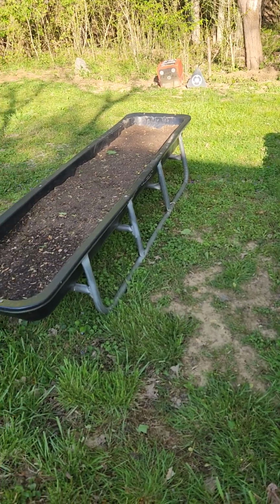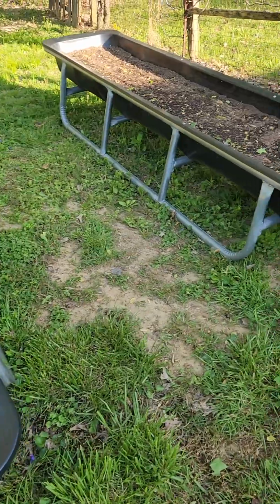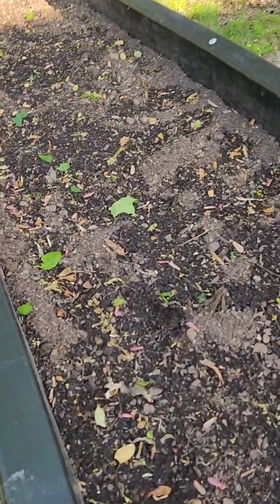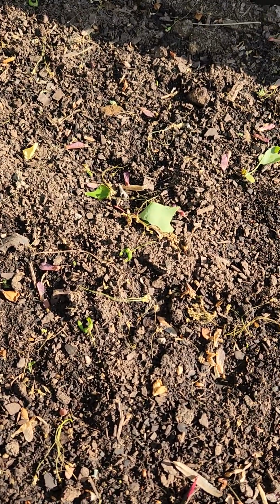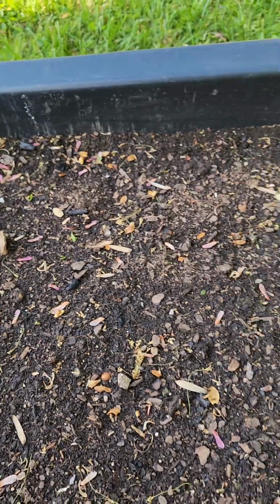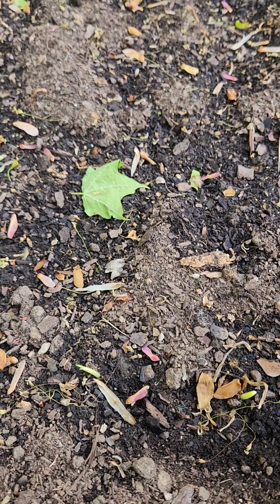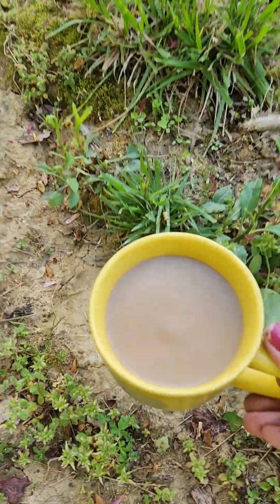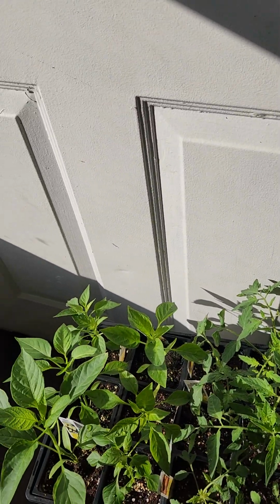Grow vegetables in just about anything.